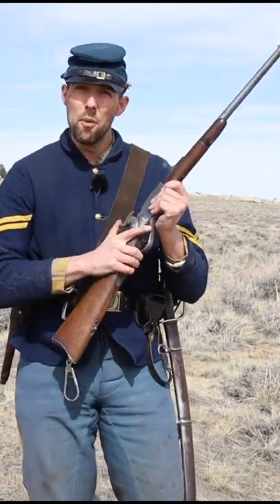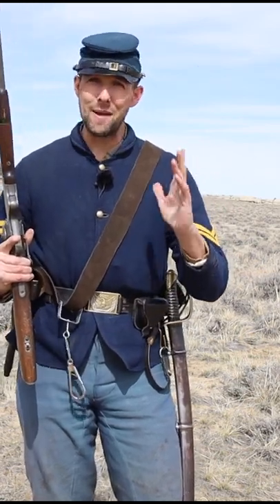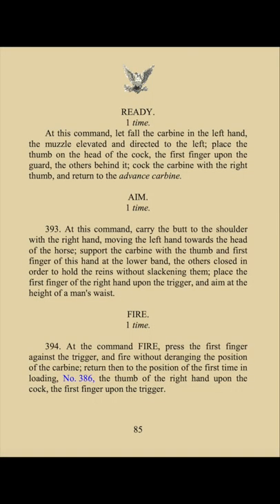Cock the Hammer at Ready or Aim?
Did civil war cavalry troopers fully co.ck their carbines at "ready" or "aim"?